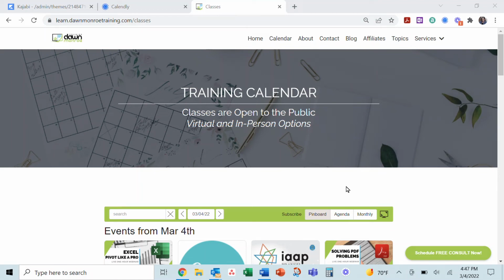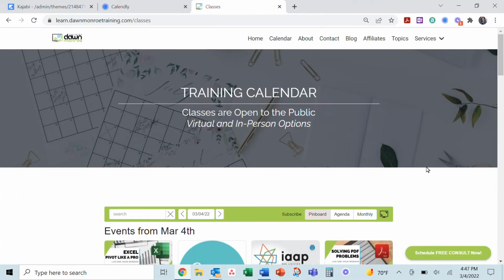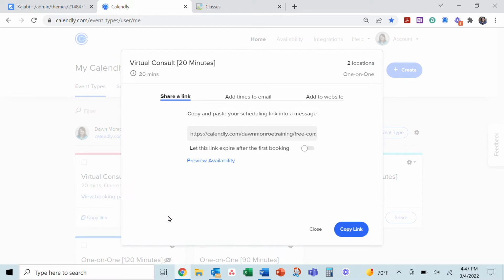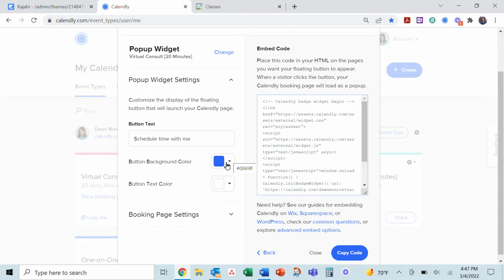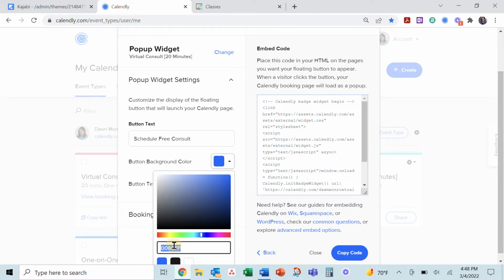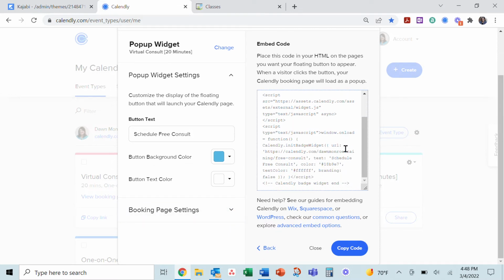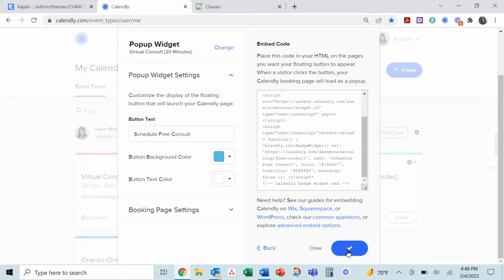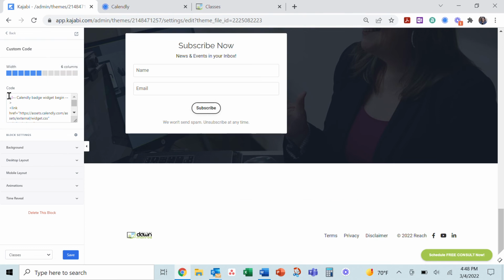Add Calendly Popup Widget Code to a Website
Add a floating button on your website that connects directly to your Calendly booking page.  It is called a Widget Popup.  Adjust your settings and copy the custom code to your webpage.